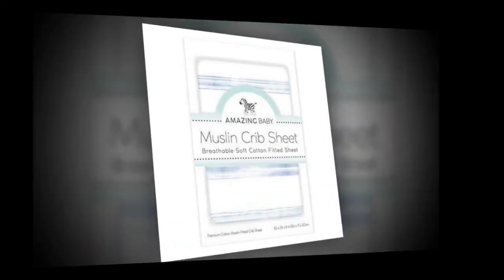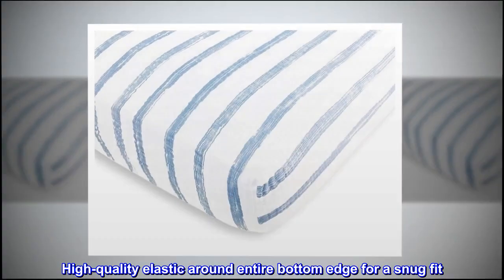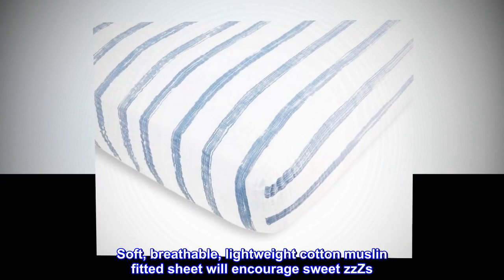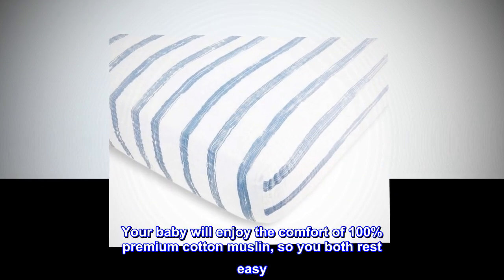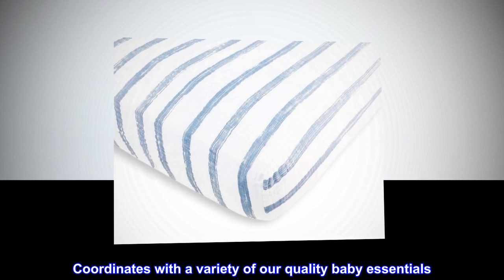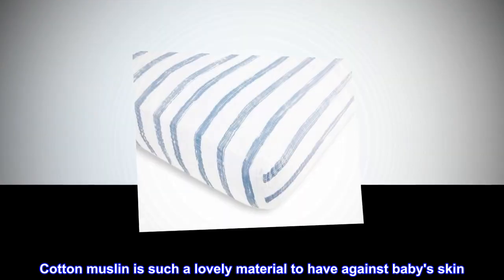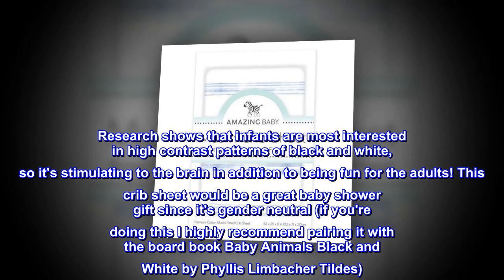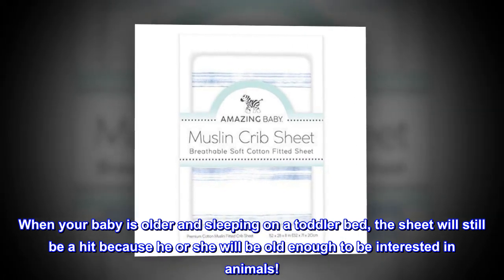Amazing Baby Cotton Muslin Fitted Crib Sheet, Brushstroke, Denim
Cotton
Imported
Made using premium cotton muslin pre-washed for softness that gets softer with every wash
Sized to securely fit standard USA crib mattresses of 28 x 52 x 6 inches
High-quality elastic around entire bottom edge for a snug fit
Coordinates with Amazing Baby Collection baby essentials
Amazing Baby by SwaddleDesigns designed by artist and mom Lynette Damir
Soft, breathable, lightweight cotton muslin fitted sheet will encourage sweet zzZs. Fully elasticized, designed to securely fit standard US crib mattresses of 28 x 52 x 6". Your baby will enjoy the comfort of 100% premium cotton muslin, so you both rest easy. Swaddledesigns cotton muslin is pre-washed to increase softness and we use premium cotton yarns to increase durability and minimize pilling. Coordinates with a variety of our quality baby essentials. Machine wash gentle.

Adorable and soft, gender-neutral print
Cotton muslin is such a lovely material to have against baby's skin. And this print is utter cuteness! Little zebras romping around. Research shows that infants are most interested in high contrast patterns of black and white, so it's stimulating to the brain in addition to being fun for the adults! This crib sheet would be a great baby shower gift since it's gender neutral (if you're doing this I highly recommend pairing it with the board book Baby Animals Black and White by Phyllis Limbacher Tildes). When your baby is older and sleeping on a toddler bed, the sheet will still be a hit because he or she will be old enough to be interested in animals!